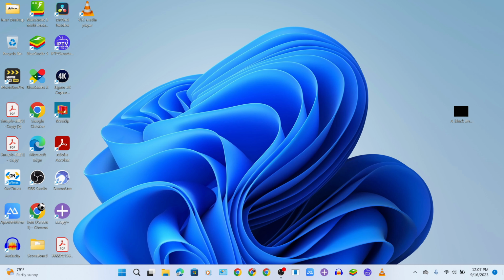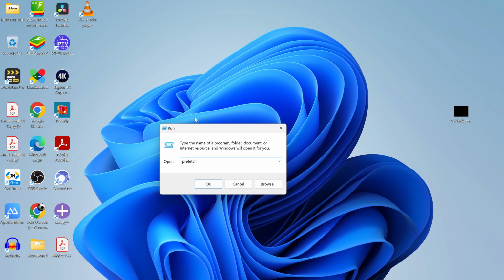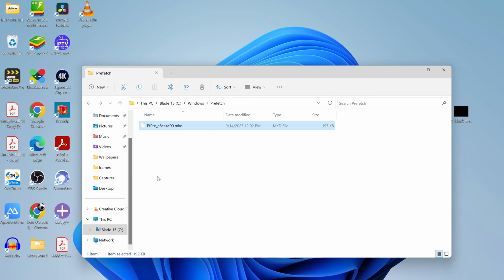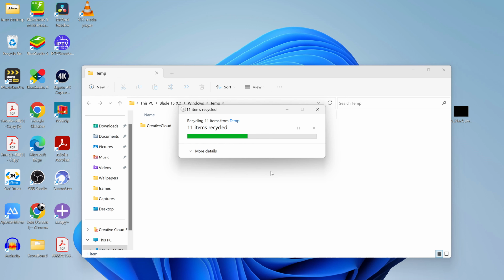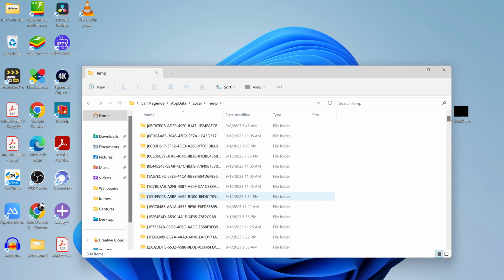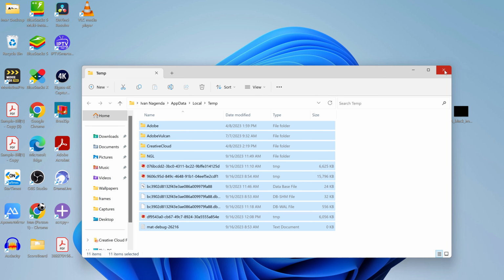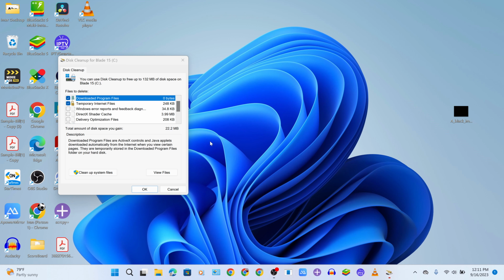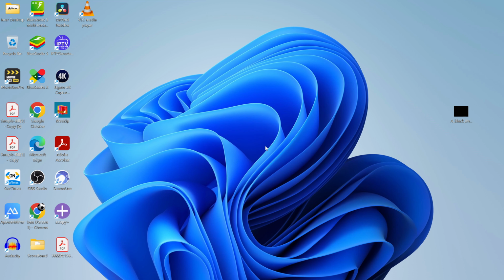How To Make Your PC/Laptop Run Faster - Windows 11 10 Clear Cache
Clear All Cache And Junk Files from your computer and improve it's performance and load faster
In this Tutorial you'll learn and the steps you need to take